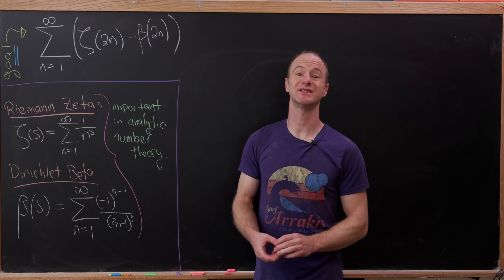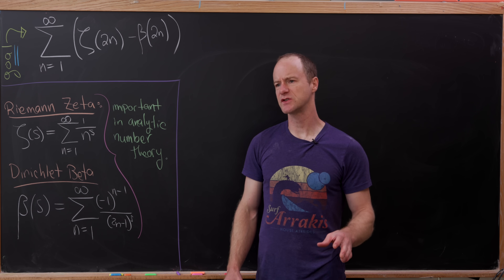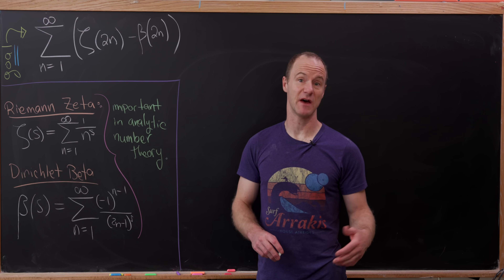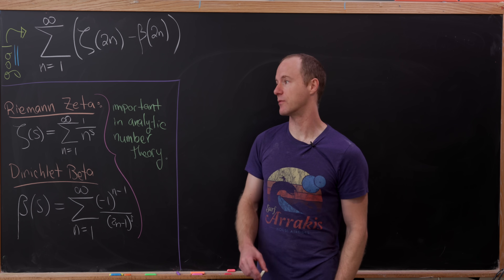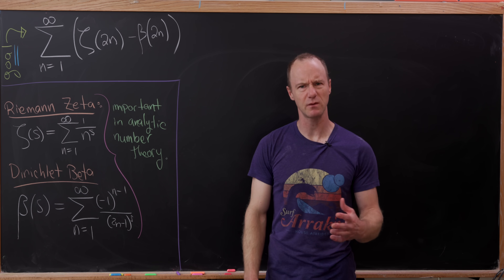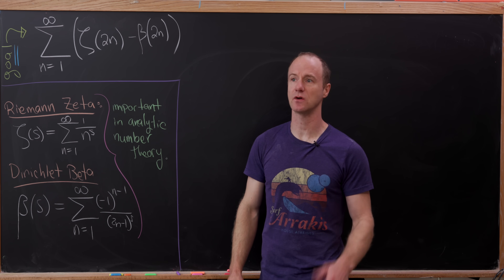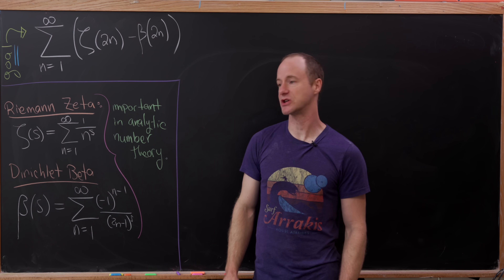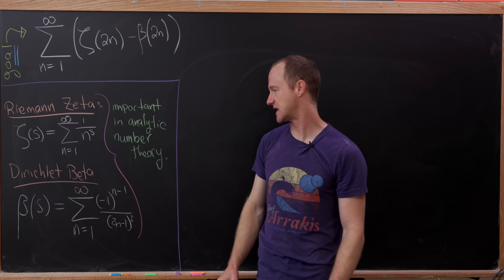the battle of the number theory functions.